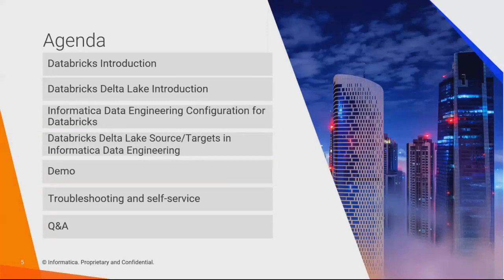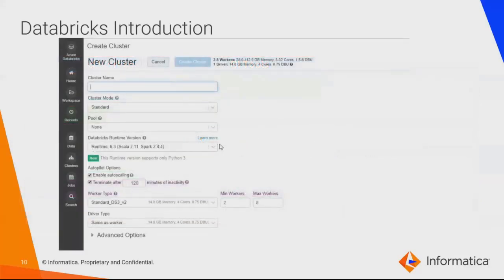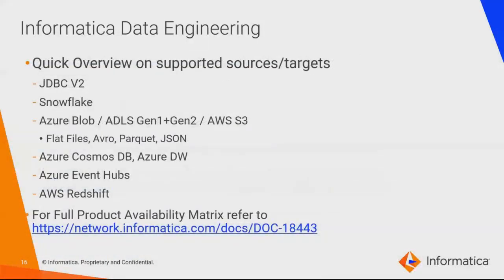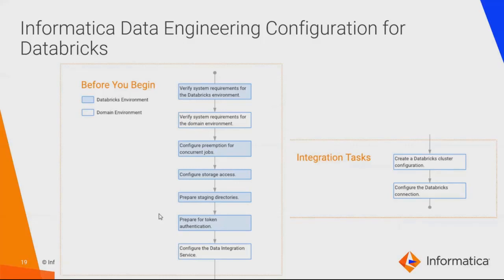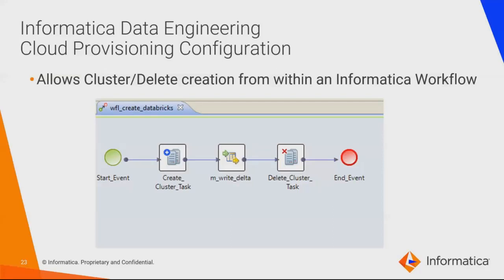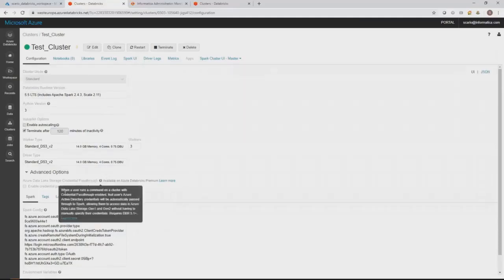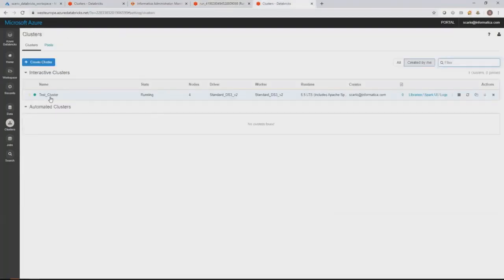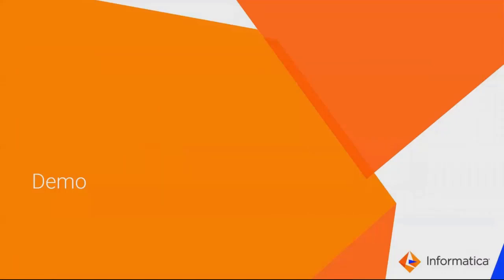An Introduction to Databricks and Informatica Data Engineering Integration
This session would be of interest for anyone implementing Informatica “Data Engineering Integration"( AKA Big Data Integration) solution on Databricks.